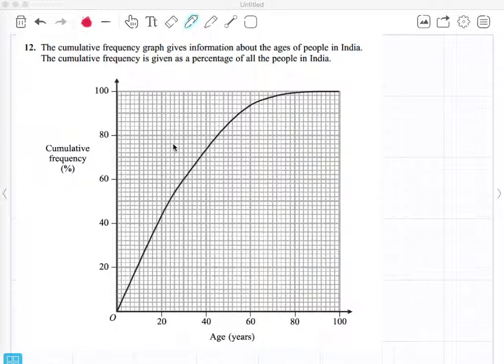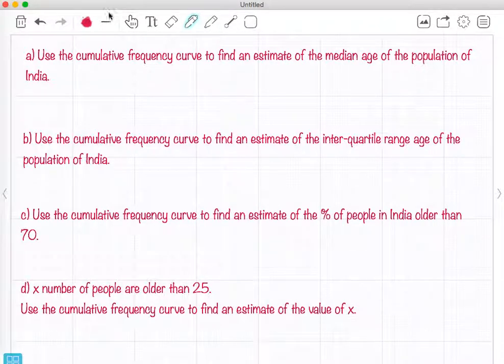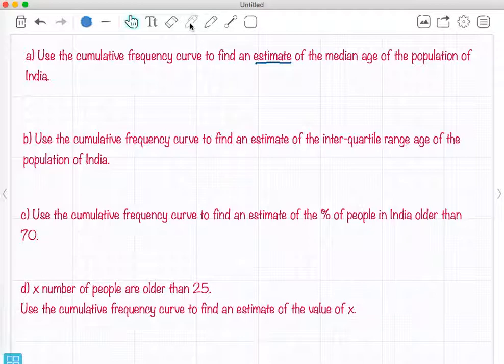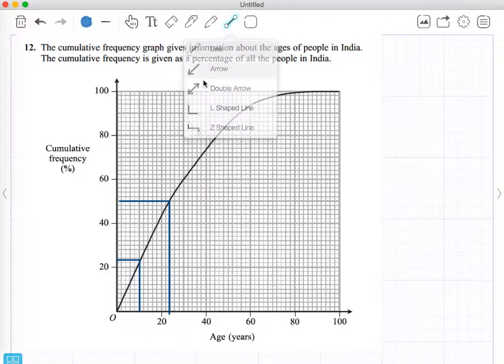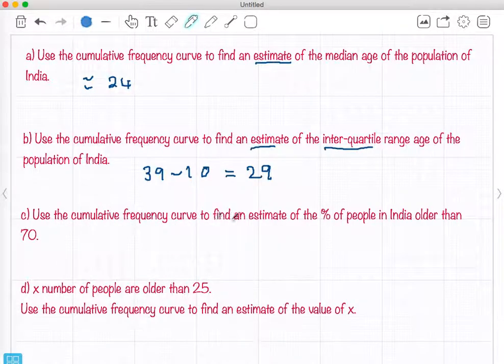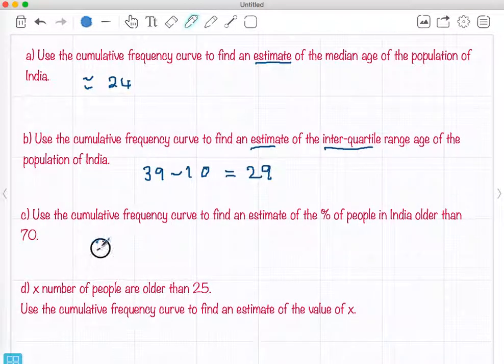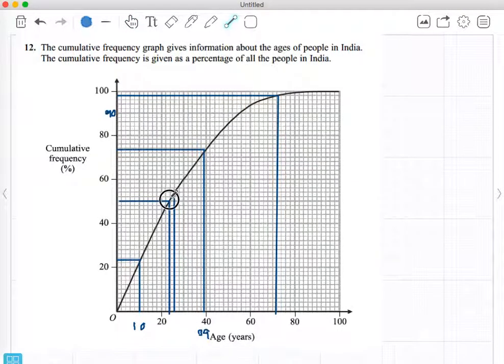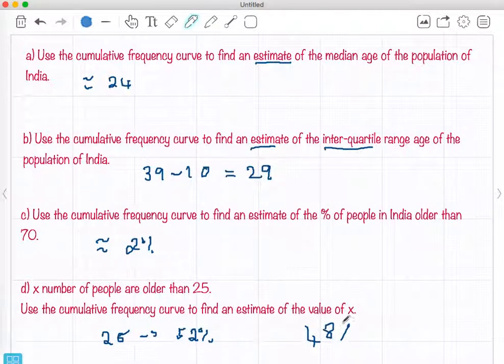Interpreting Cumulative Frequency